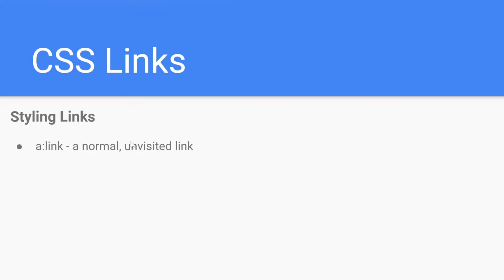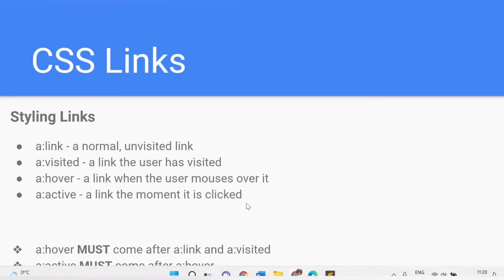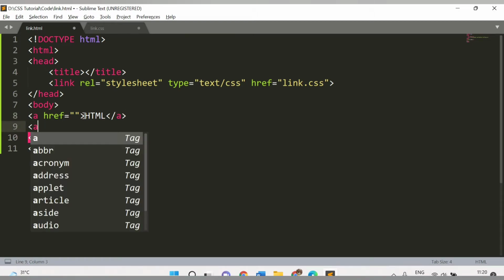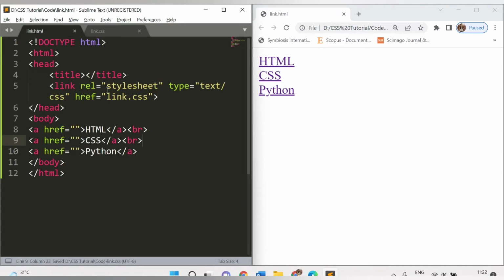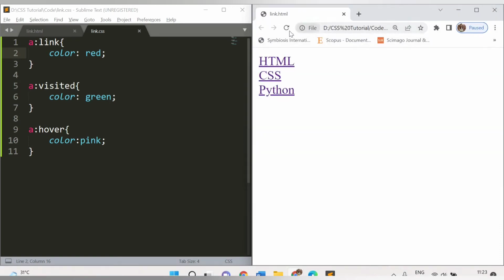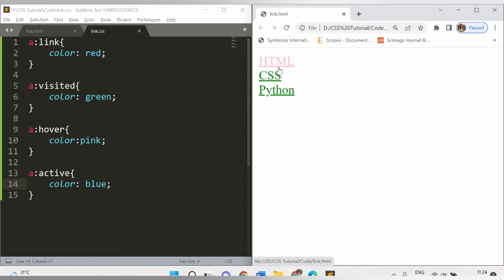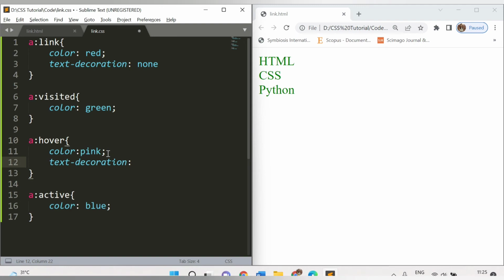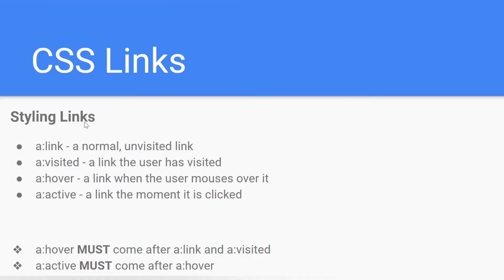Styling Links In CSS | How To Style Html Hyperlink | Visited Link In CSS | CSS Hover Effects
Styling Links In CSS | How To Style Html Hyperlink | Visited Link In CSS | CSS Hover Effects | Active Link In CSS

In this video we are going to learn css link properties. We will learn how to style the html hyperlink with css properties. There are multiple properties to style link like visited, active and Hover.

•Coloring
•Formatting
•Text
•Layout
•Grid
•Flexbox
•Animations
•Transitions
•and more

Your Queries -
css links
how to style hyperlink in html and css
how to style link in css
css links tutorial
Hover Effects in css